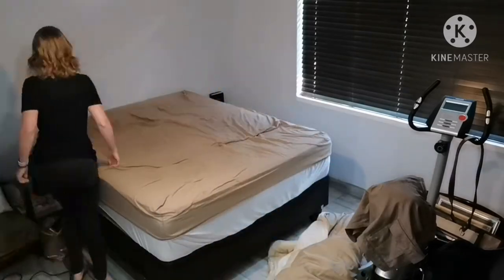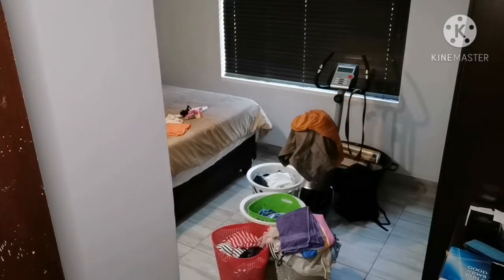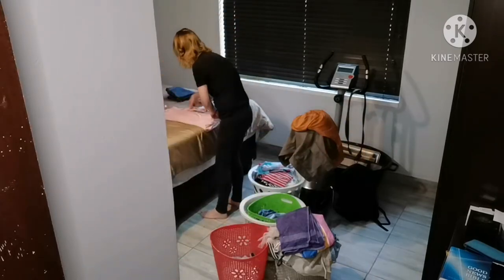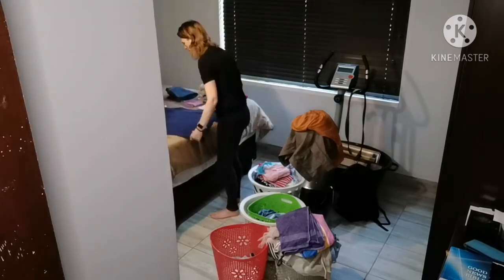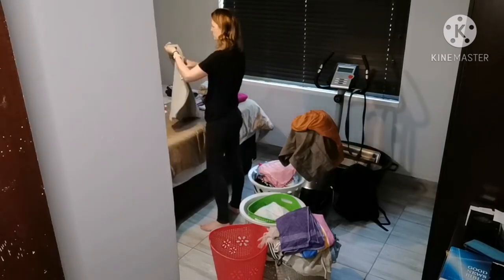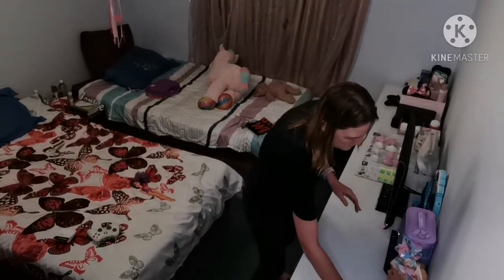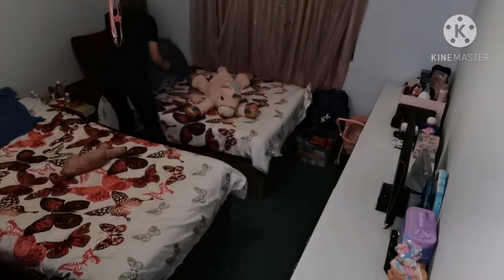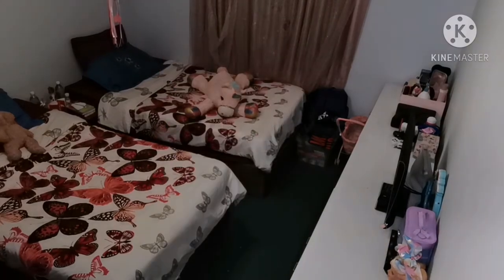Whole House Clean with Me & Why I am not undecorating just yet / Speed Clean / Happy New Year 2021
Cleaning the whole house is usually a major task that is quite off putting. I was able to breeze through most rooms, but the girl's shared room was a bit more challenging. I start most of my whole house cleaning sprees with my bedroom.

Which room do you start off with and why?

I had some unexpected house guests so I was happy to clean quickly in order to be a good hostess and give them my attention. While they were swimming, I quickly cleaned the kitchen. Before everyone was ready for bed, I went back to the girl's room and finished up a bit.

I will definitely be posting an extreme clean of the girl's room as they are in desperate need for one. I have tackled their room so many times that I am now even more determined to get it right. By right, I mean that it is easy for them to keep tidy and doesn't cause me grief every time I go in there:-)

What are the methods that you use to clean your kid's bedrooms? Do you have play areas separate to their sleeping areas?

I do sincerely hope that you have a wonderful New Year and may this one, 2021, bring you love, hope and happiness. We most certainly need it!!

Happy home-making
xxx